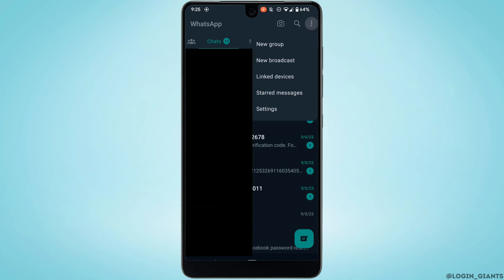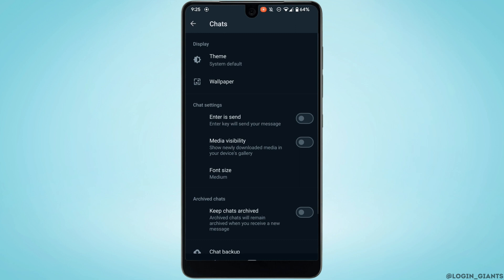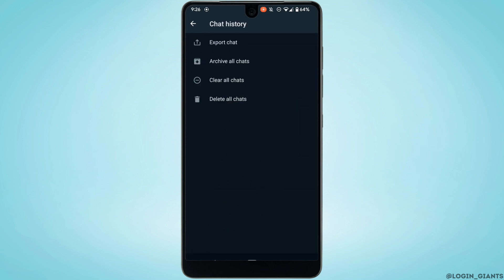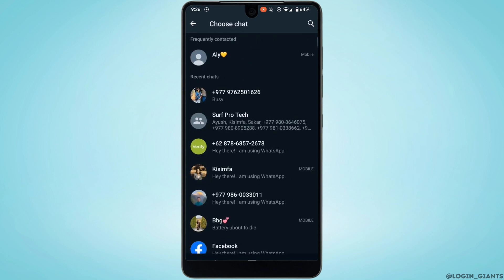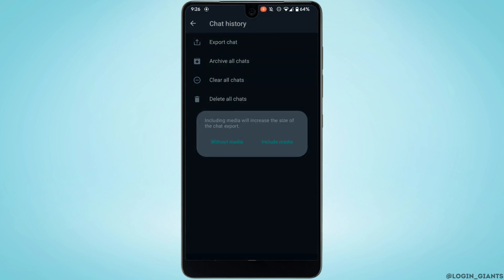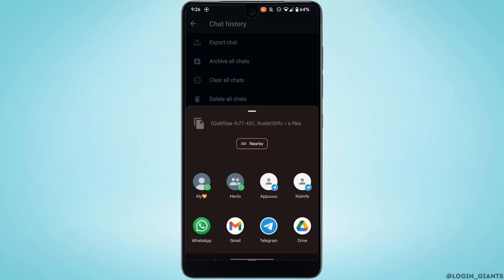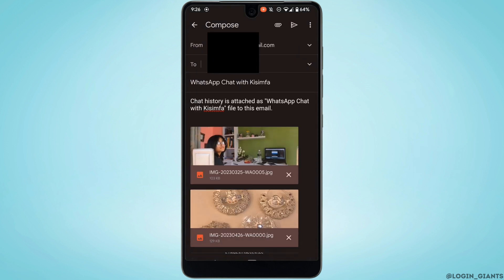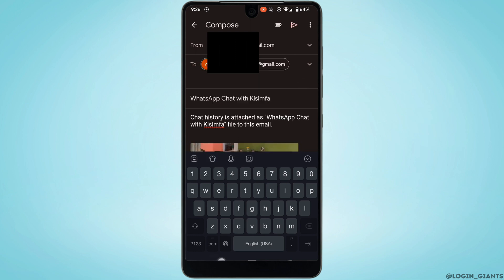Best Ways to Send Images, Videos, and Messages from WhatsApp to Email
📤 Want to back up your precious WhatsApp memories or share important chats via email? Discover the best methods to seamlessly send images, videos, and messages from WhatsApp to your email account in this comprehensive guide!

📌 In this tutorial:
0:00 - Introduction
0:05 - Send Images, Videos, and Messages from WhatsApp to Email

Learn how to safeguard your media and conversations or conveniently share them with others through step-by-step instructions for each process.